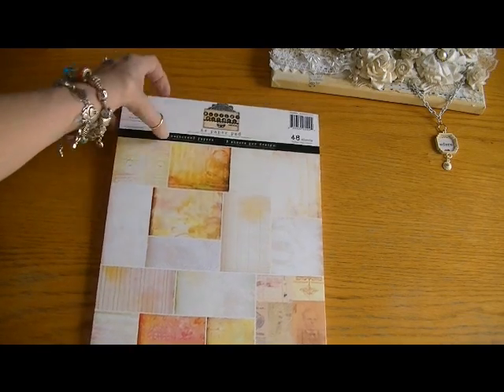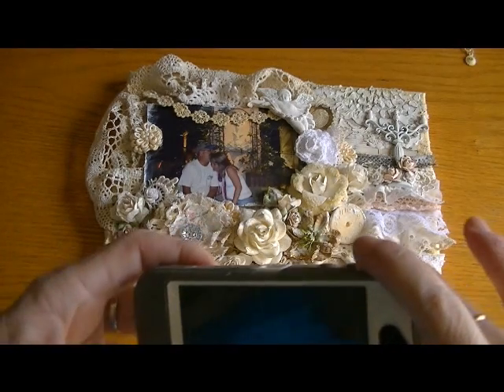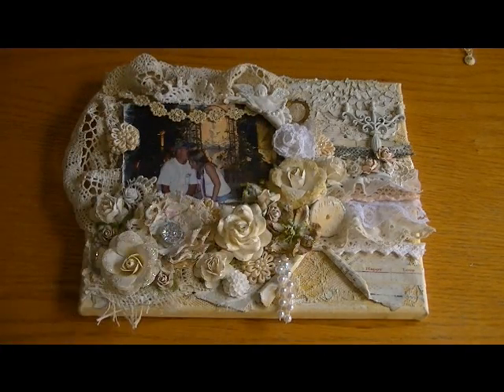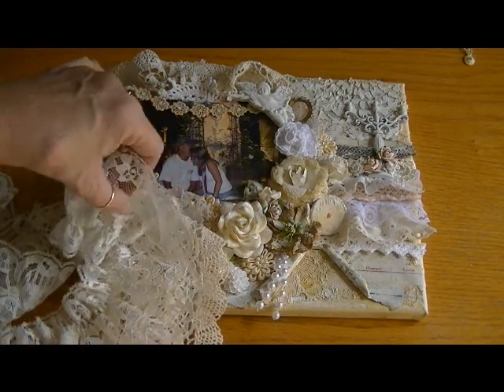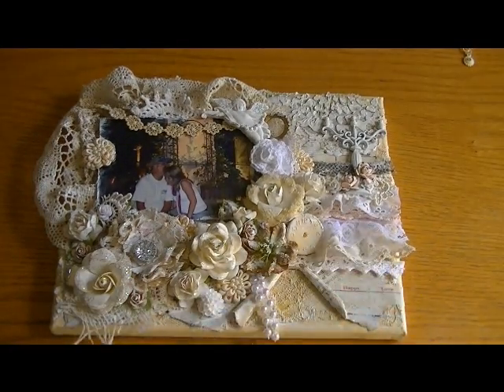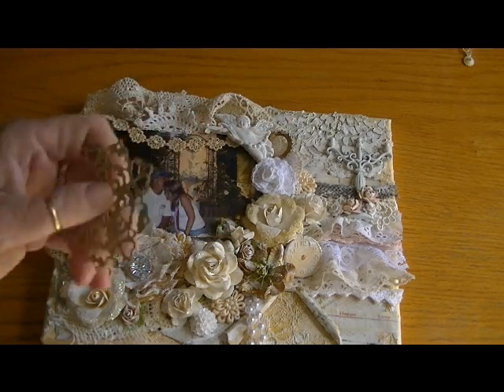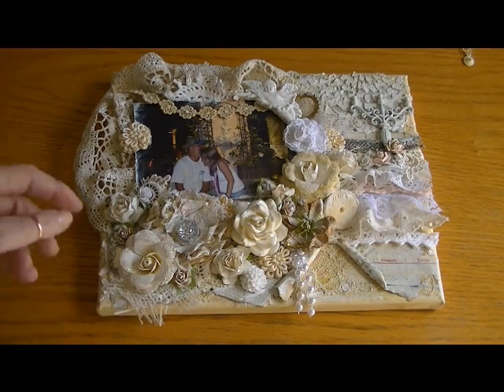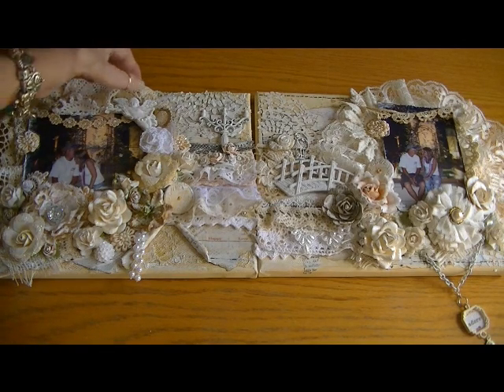Altered shabby chic canvas to match the first one I made.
altered canvas. shabby chic,Prima